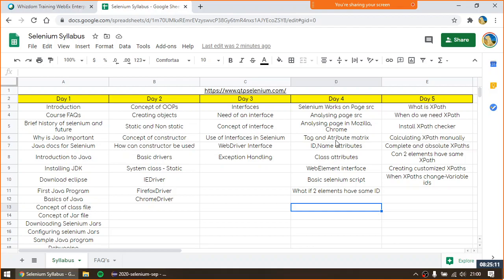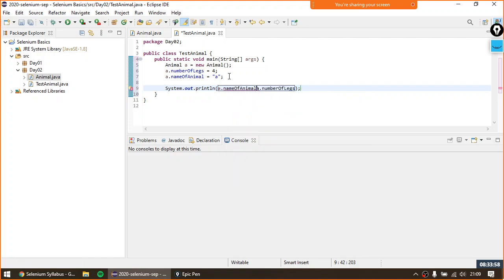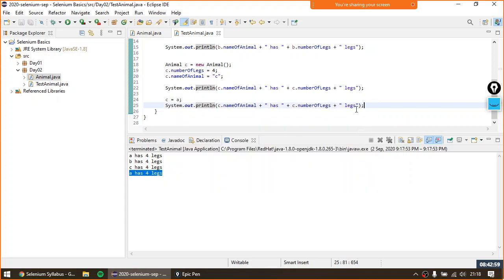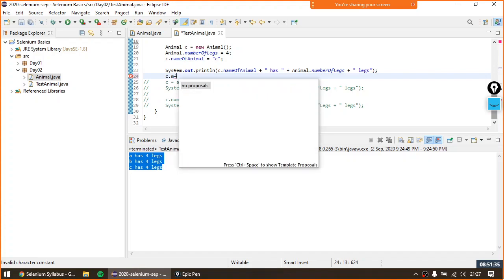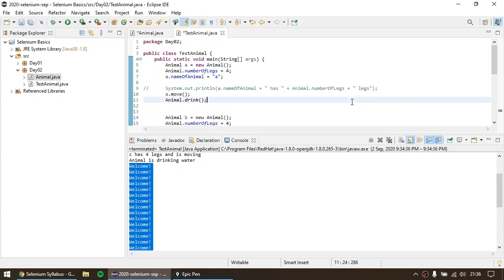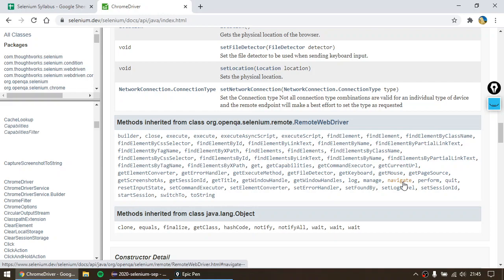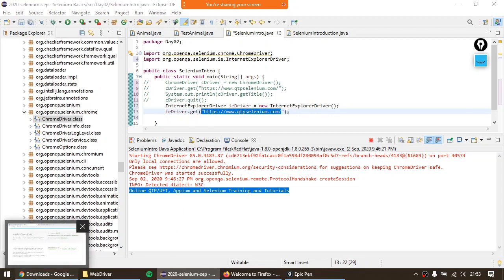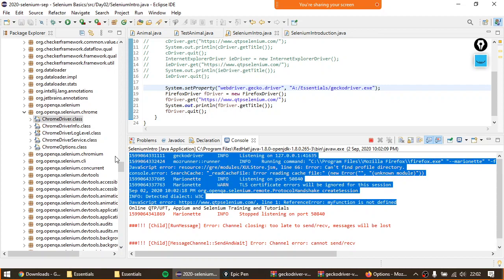Selenium with Java | Trial Class 2 | Whizdom Trainings | Sep 20